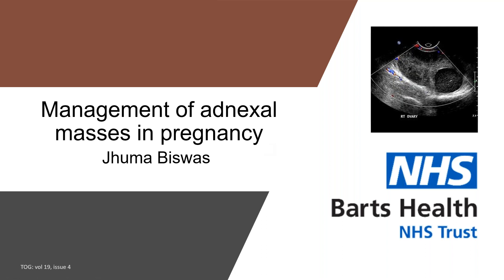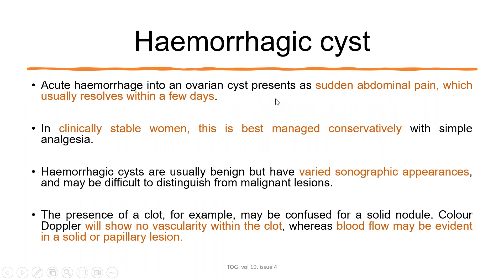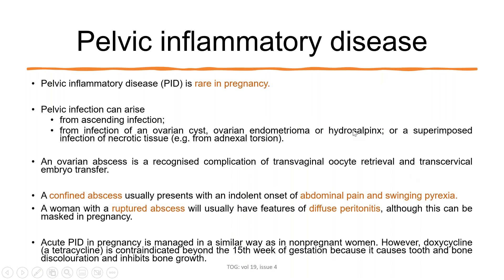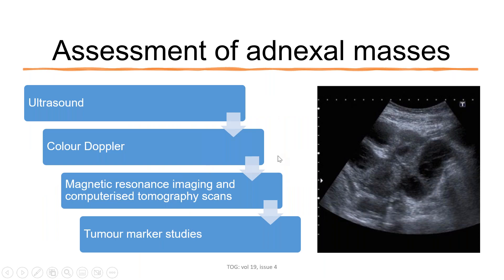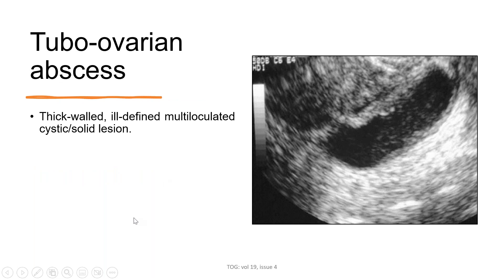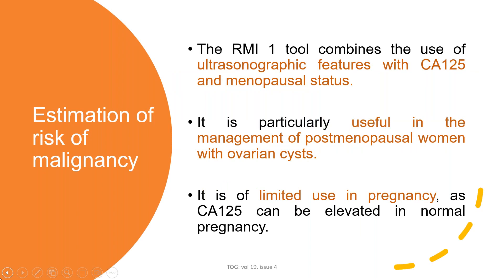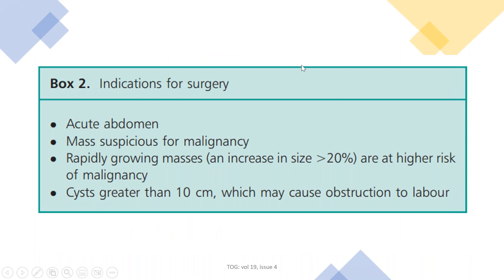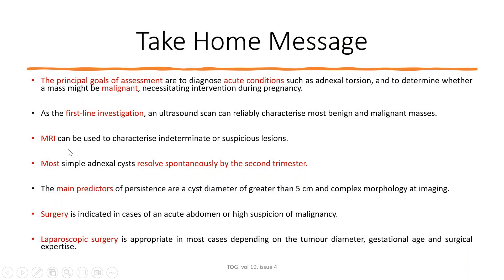Adnexal Mass In Pregnancy:TOG